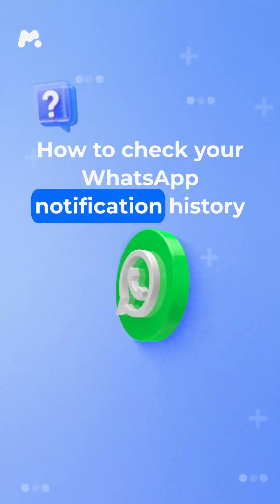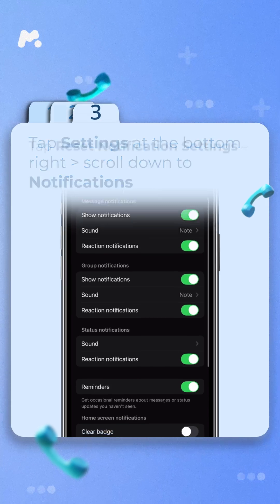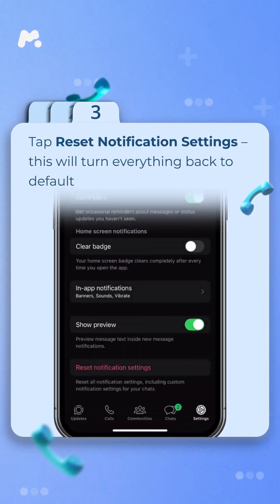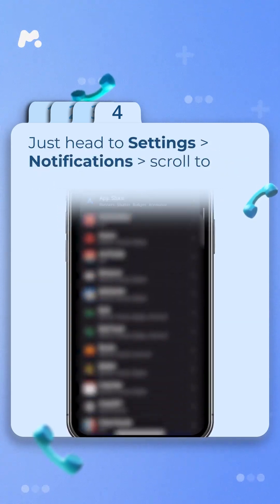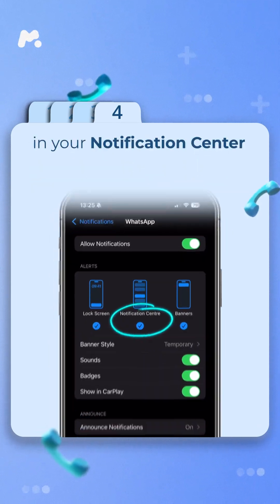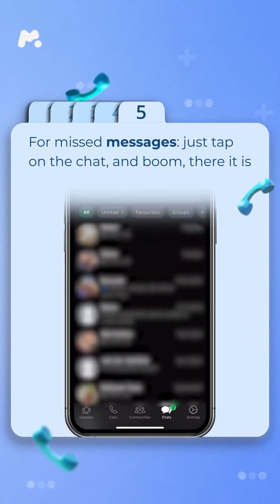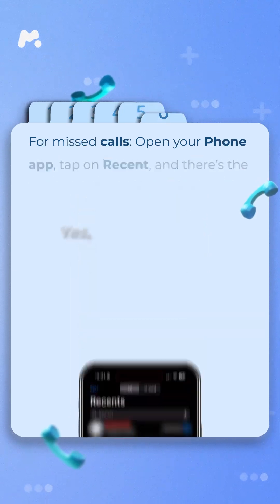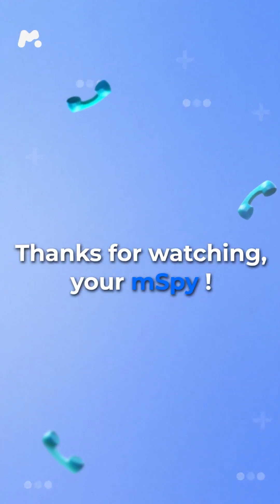How to check your WhatsApp notification history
Ever missed a WhatsApp notification? 😅 Whether it's a message or a call you didn’t catch, here's how to quickly check your notification history.